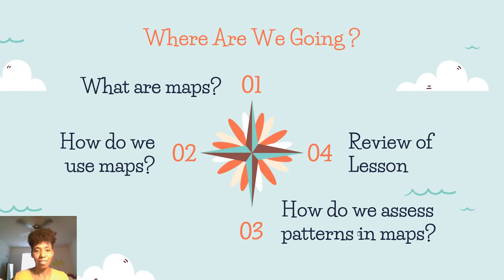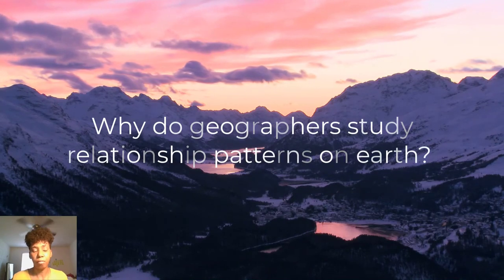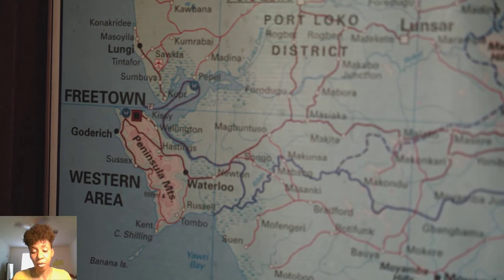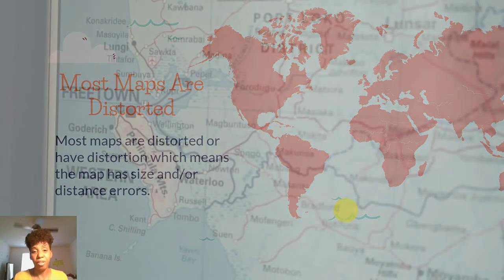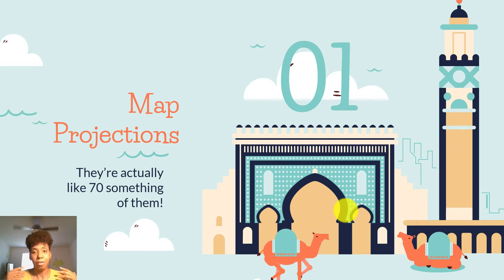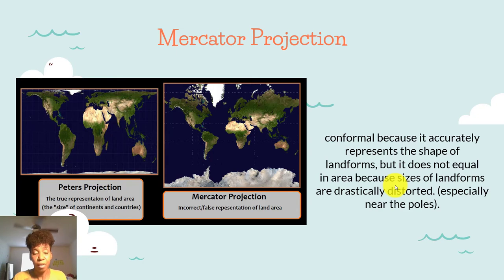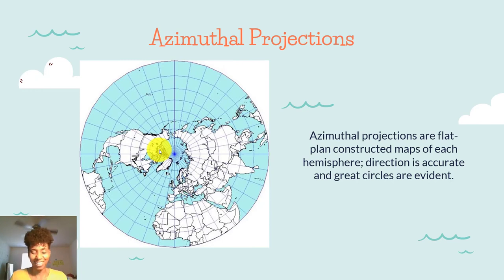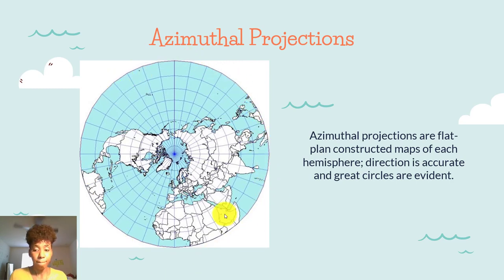Unit 1- Thinking Geographically: Map Projections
Topic 1: Map Projections

Welcome to APHG with Ms. V! Unit 1- Thinking Geographically: Map Projections

In this video, we discuss how we already think like geographers, how geographers use information to analyze our human behavior and the types of maps created in order to understand where and how we occupy space on our earth.

GuidedNotes: Human Geo has TONS of info, so to make your life a bit easier to remember all of this stuff, I’ve created guided notes to help you follow along and also remember the important details of this lesson. Guided notes are super helpful to make sure you take accurate notes and also remember key concepts and vocabulary which will help you in the long run for this course.

You can download the guided notes here:

My Current Students: You will complete your notes via EdPuzzle. Please make sure you’ve logged into your EdPuzzle class and complete your assignment via EdPuzzle to receive credit.